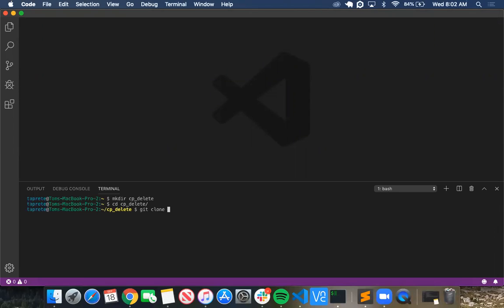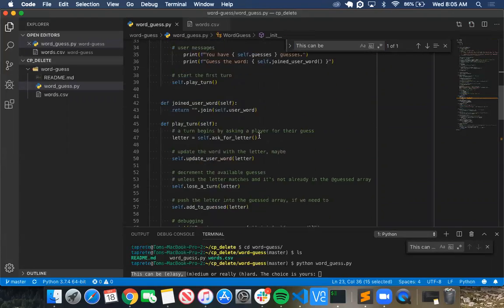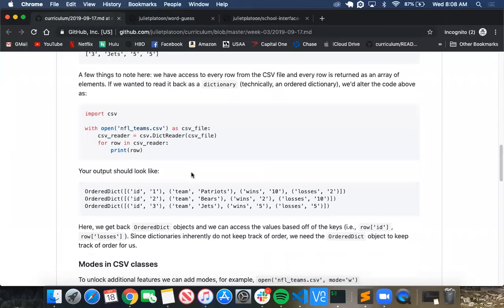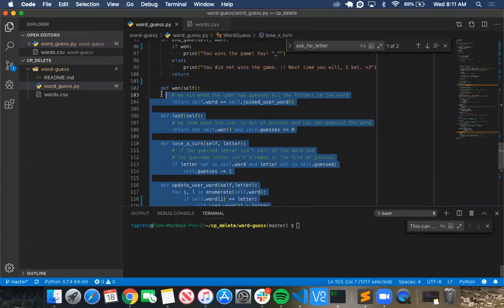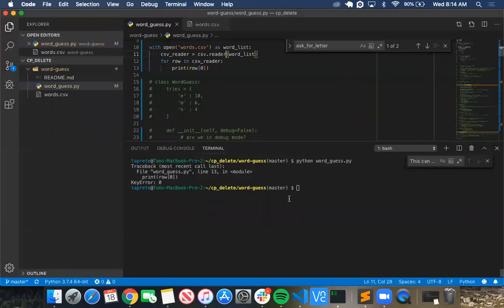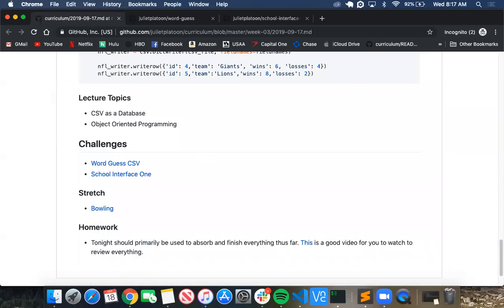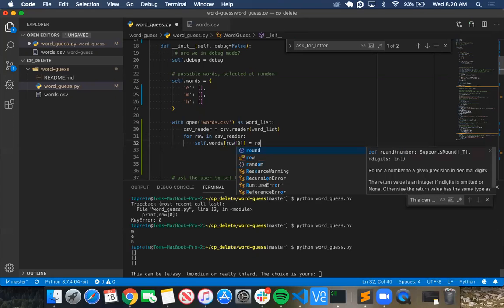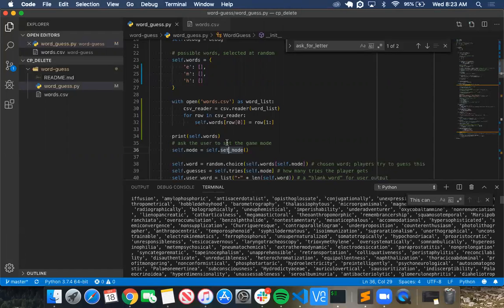W3D3: Review Word Guess (1 of 4)